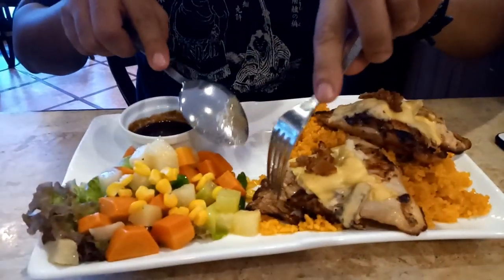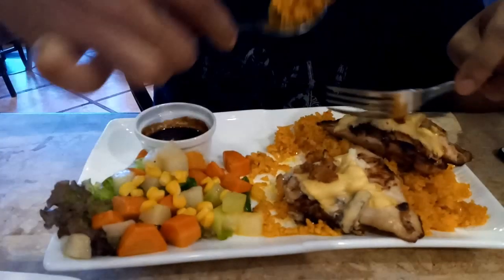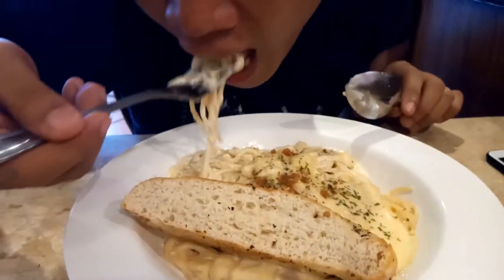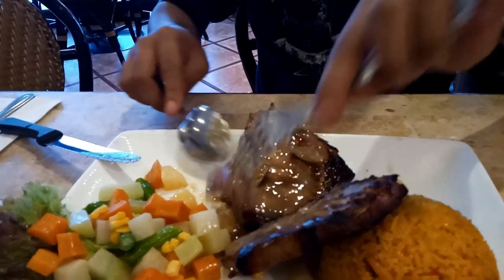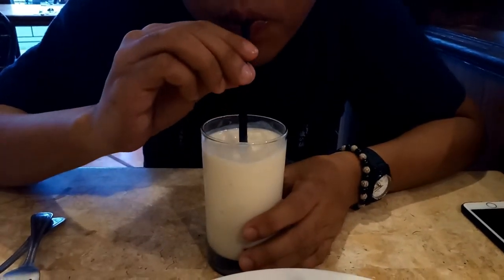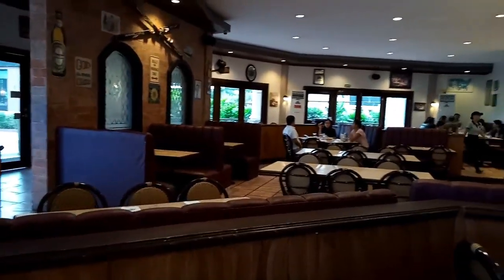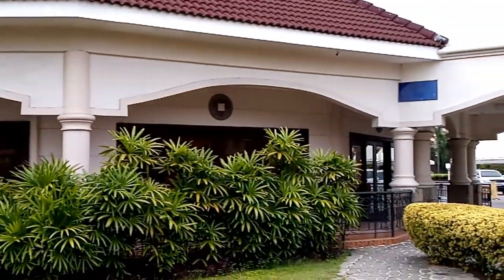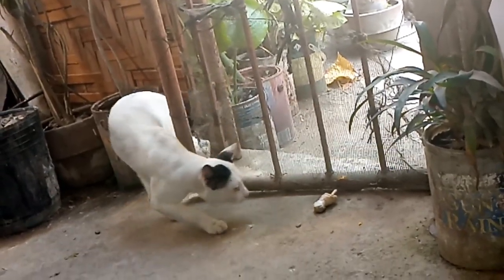Italian and California-Mexican inspired resto in Davao/ Coco's South Bistro/ Vlog Review No. 73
One of Davao's popular mid range restaurants is Coco's South Bistro or simply Coco's. This resto serve a wide variety of food from Italian, Mexican and American dishes - they have it. They sure have a bunch load of food items on their menu, so it's quite overwhelming at times, choosing which one to order. But for this vlog we ordered their best sellers, Rosemary Porkchops, Bistro Chicken, Creamy Carbonara and Durian Shake...